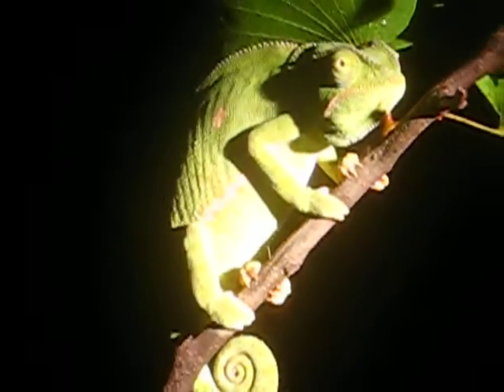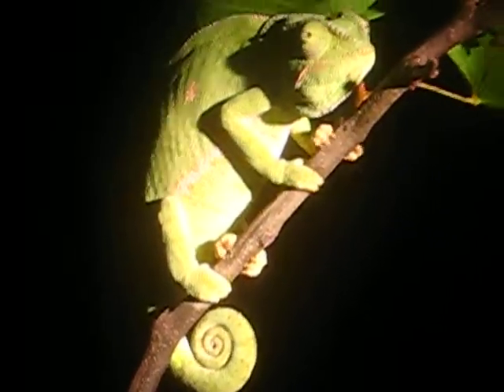Cameleon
Our spotter Sam eyed this guy sitting in a tree at night as we drove past.  Listen to our ranger Penny give a description and explanation.  Great creature!!